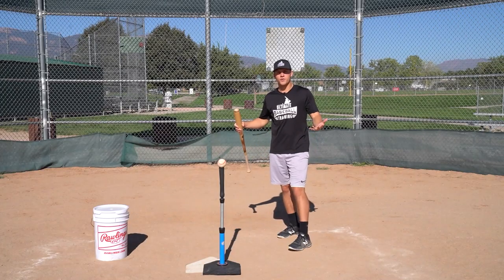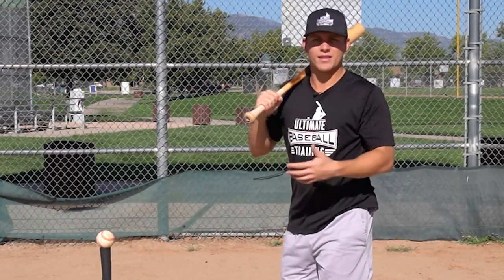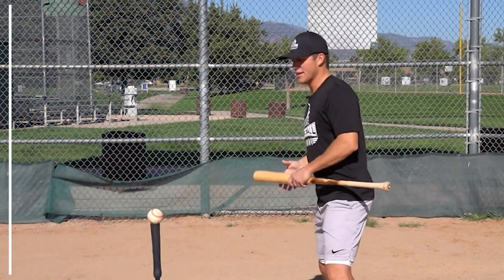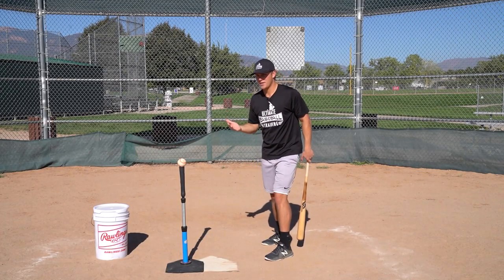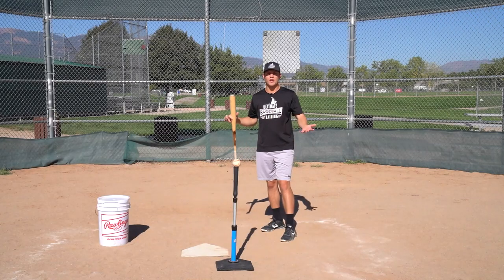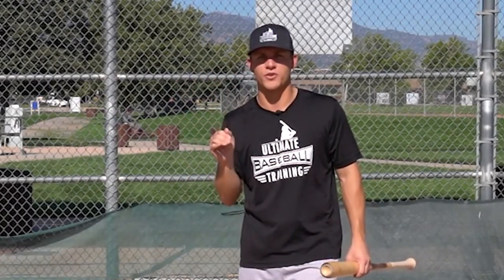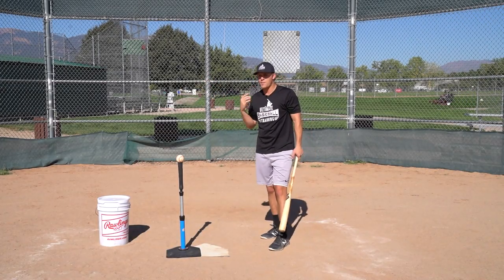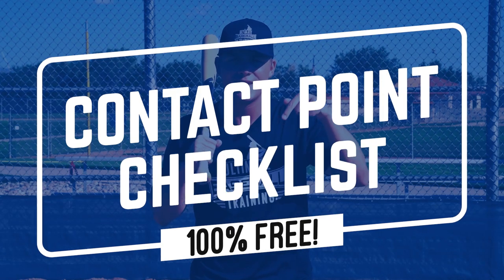OPPO 🌮 - Should You Hit Everything The Other Way?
There's no doubt that opposite field hitting is an important skill for hitters to develop, but is it a good idea to hit everything the other way?

In today's video, Coach Justin from Ultimate Baseball Training shares his opinion.

These hitting tips will help you increase bat speed, improve your batting average, and become a more confident baseball player.